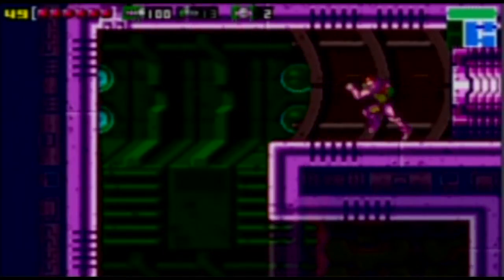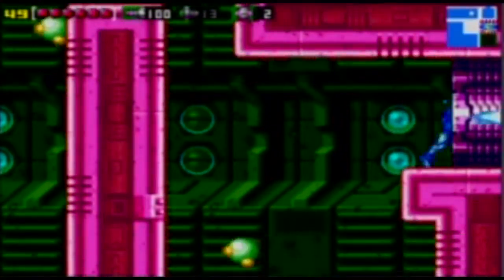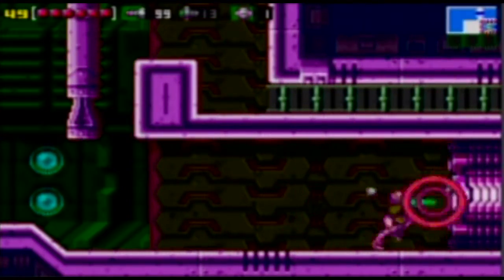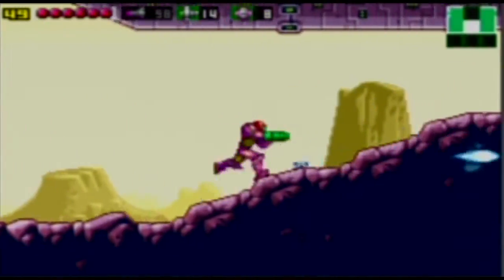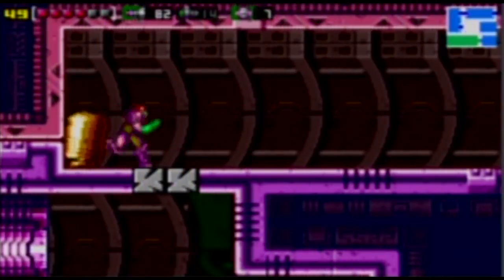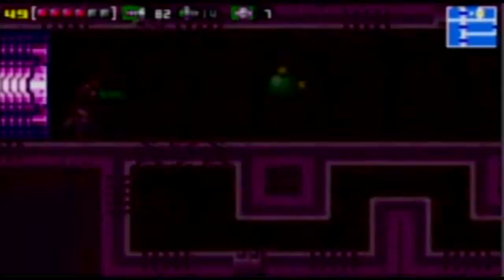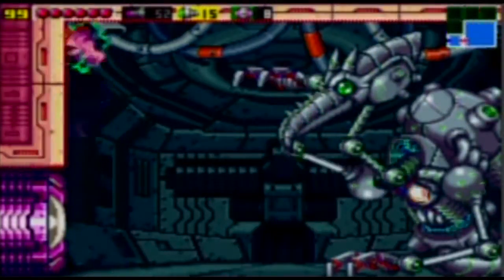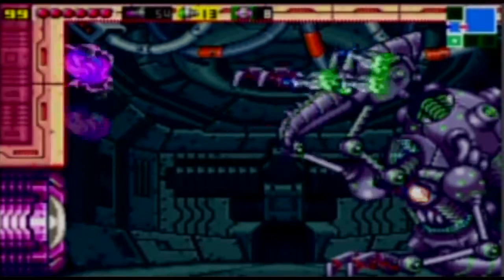Metroid: Zero Mission - Episode 11 [Finale]: Mothership Meltdown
We get the last of what the Mothership has to offer and finally get out of this place.